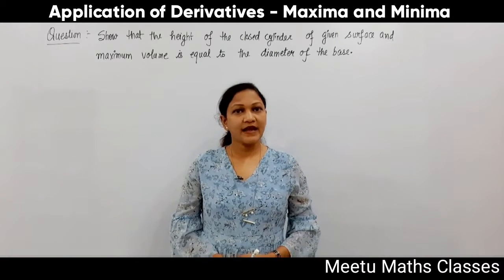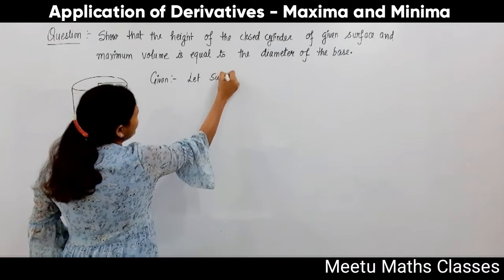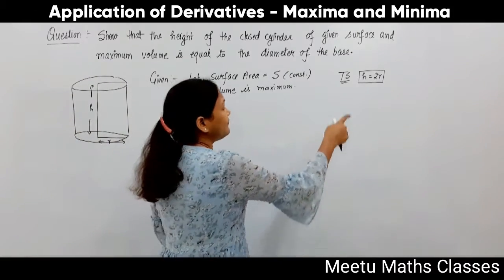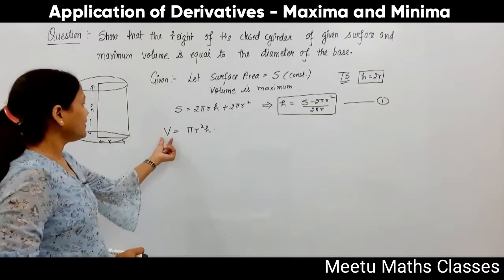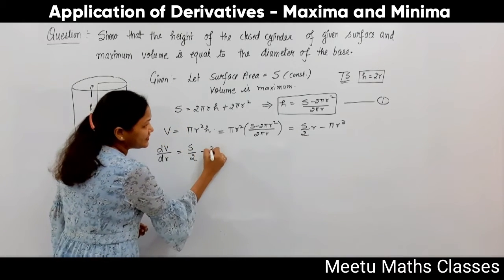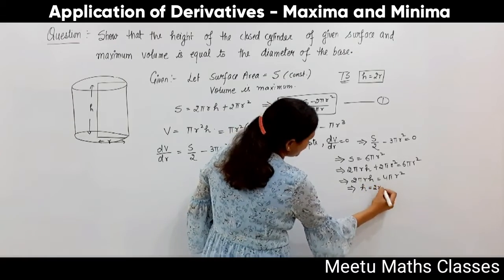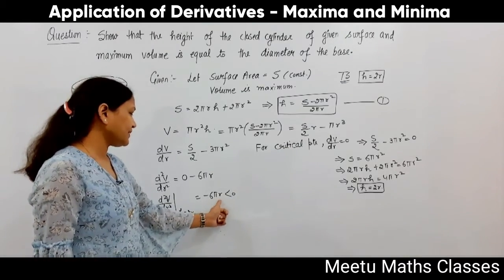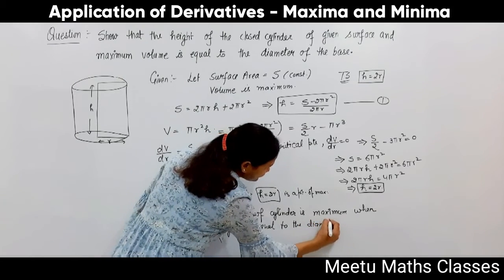Maxima and Minima || Show that the height of the closed cylinder of given surface and maximum volume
Question  : Show that the height of the closed cylinder of given surface and maximum volume is equal to the diameter of the base .

MEETU GUPTA